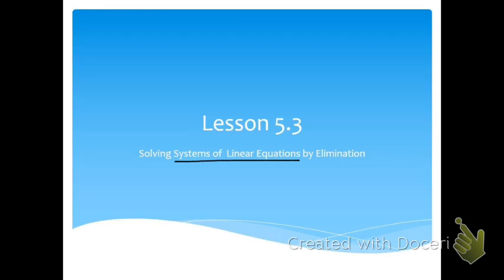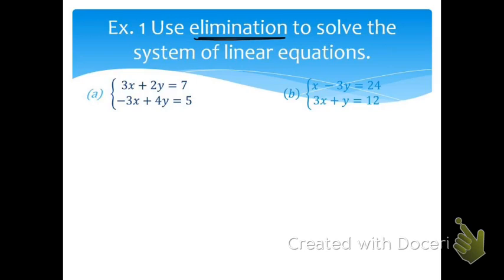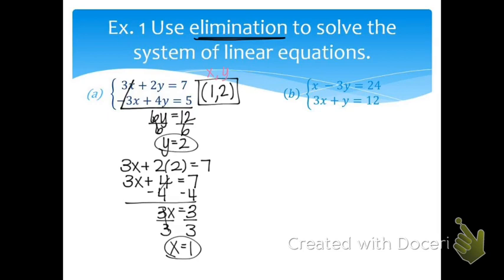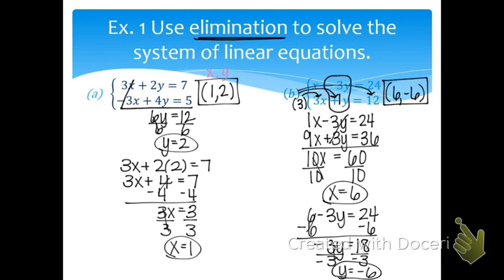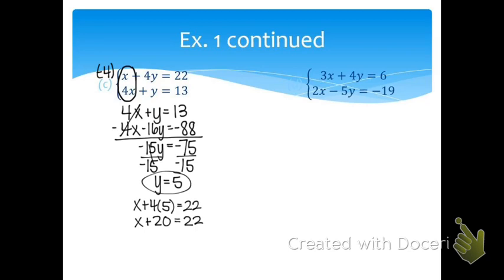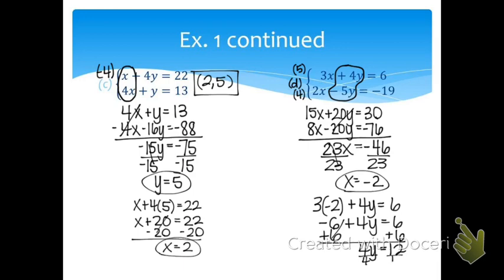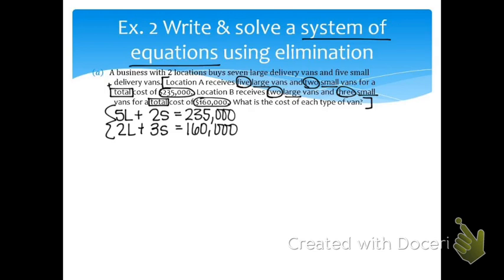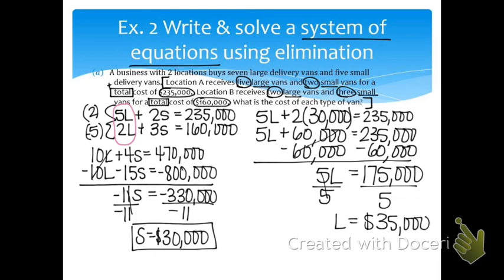Lesson 5.3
Solving System of Linear Equations by Elimination